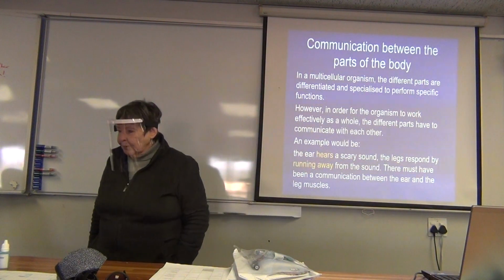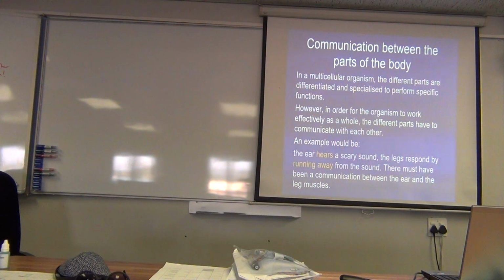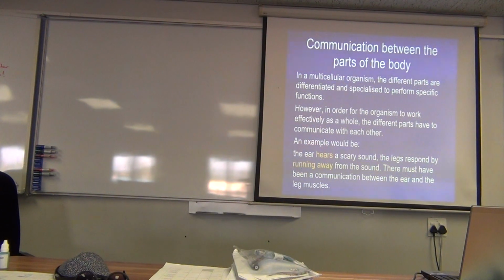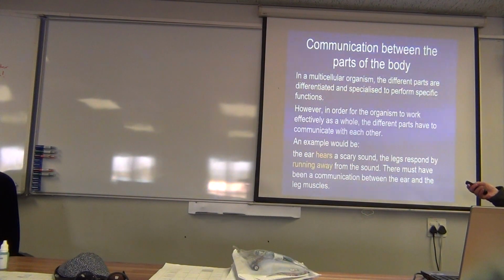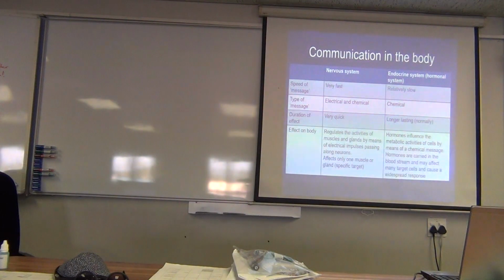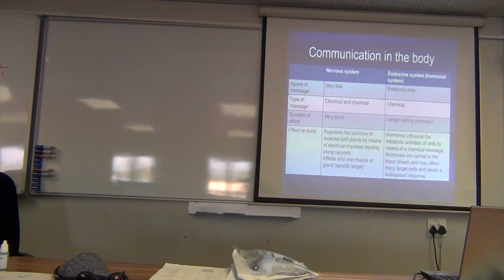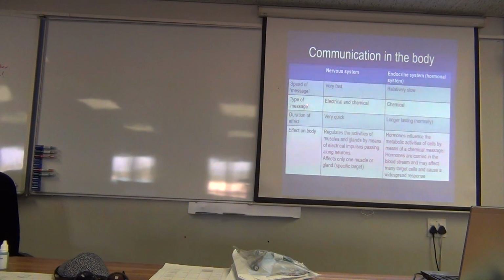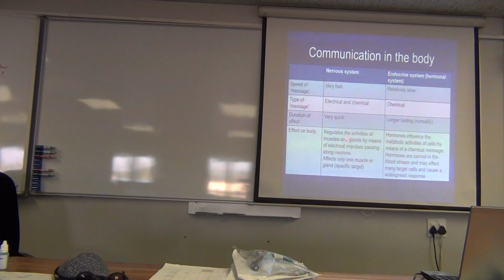Gr 11 LS J Page Lesson 1 09 JUNE